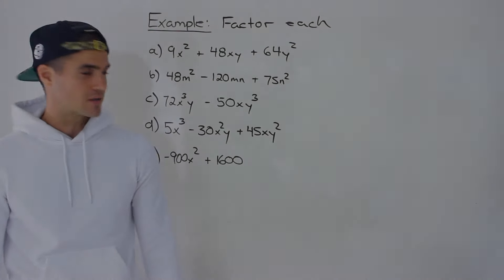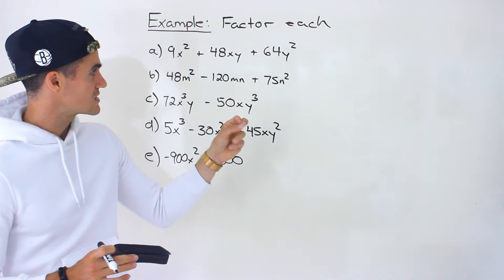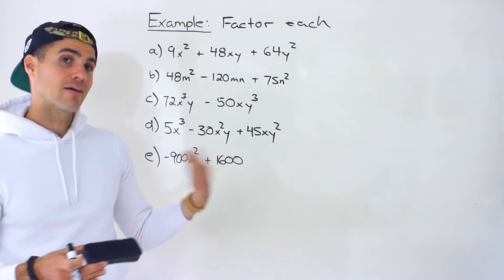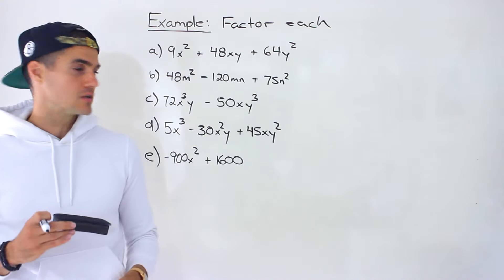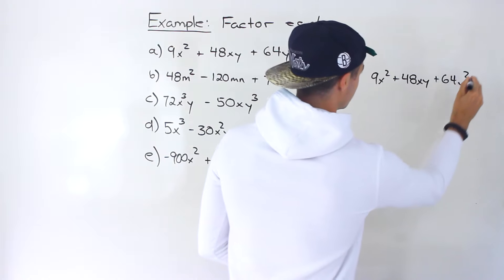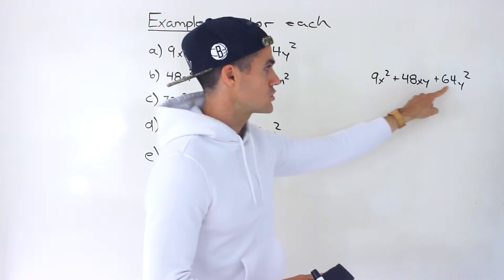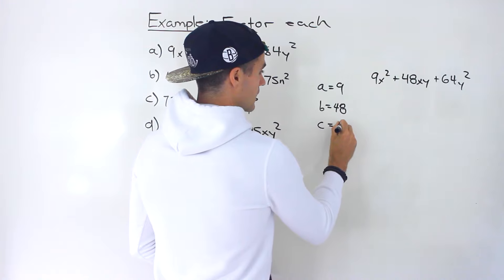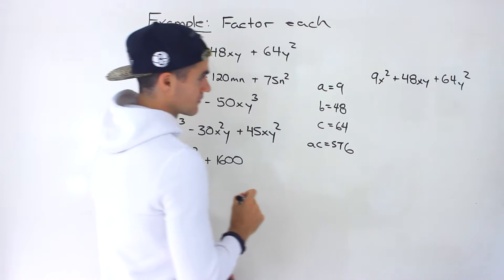Grade 10 Math (Ontario, MPM2D) - Factoring Difference of Squares vs Perfect Square